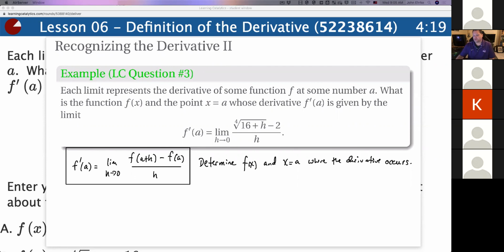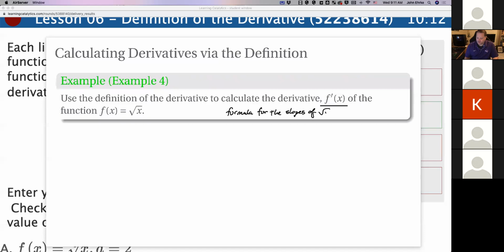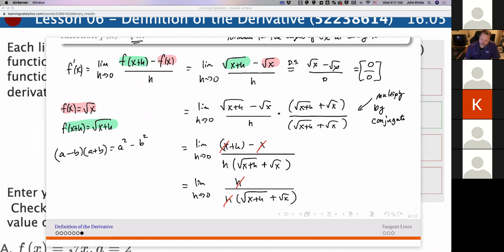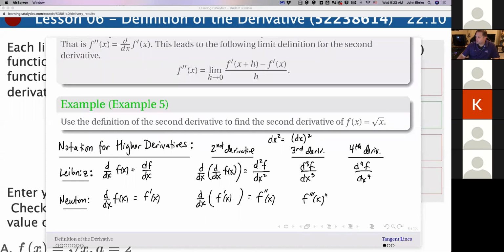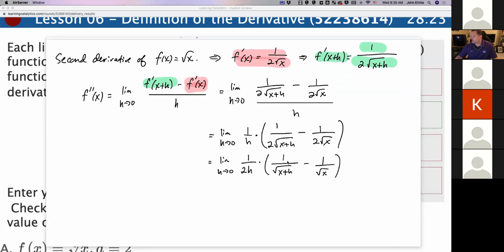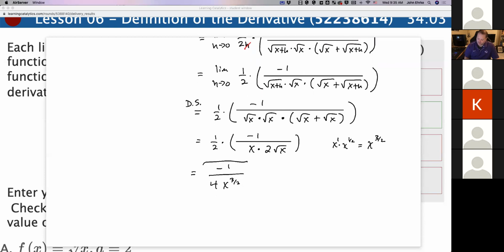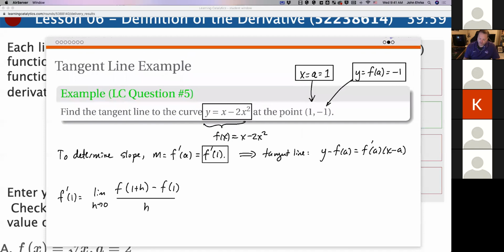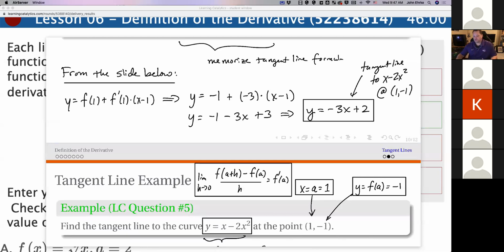MATH 185 - Definition of the Derivative - 09/15/2021